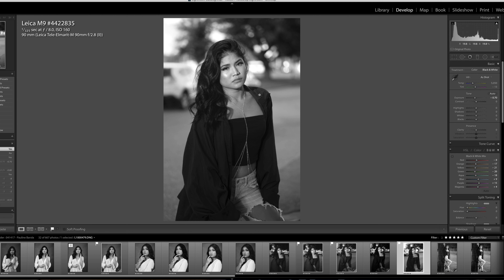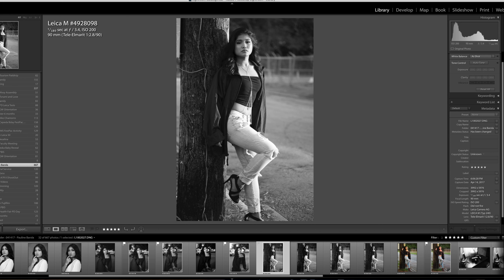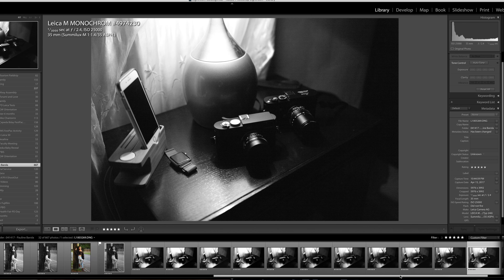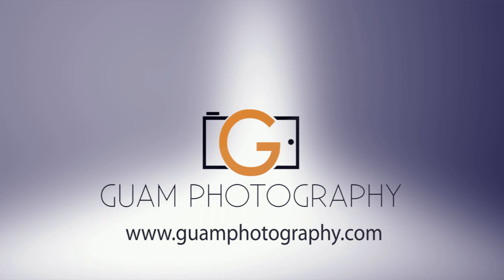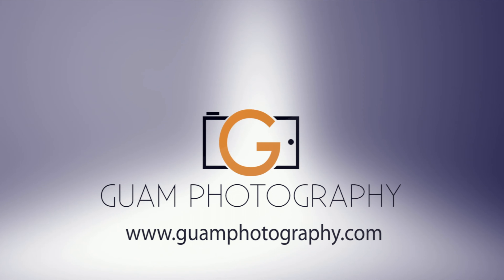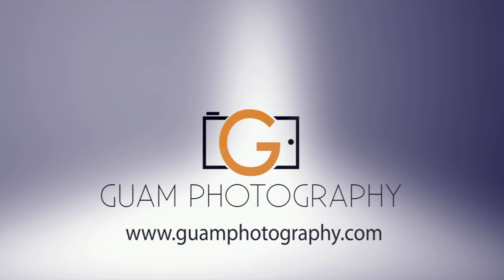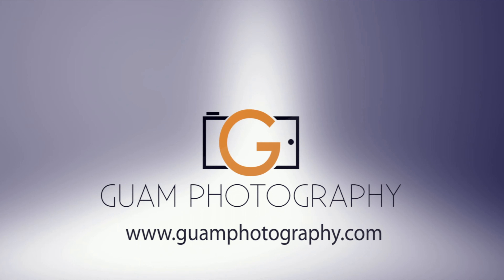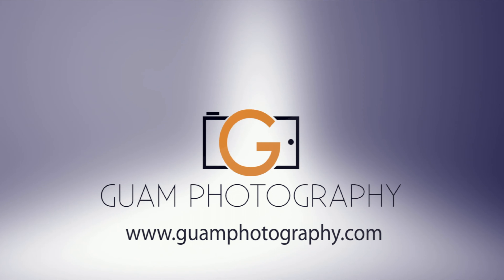Is the Leica M Monochrom 246 worth it? vs Leica M-P 240 feat. Guam Model Pauline Barola 4K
Is the Leica M typ 246 Monochrom worth it? $500 more expensive than the M-P 240 ($7,000). Does the Leica M-P 240 converted to black and white come close to the Monochrom? I use both Monochrom and M-P 240 in the real world on a portrait photoshoot, with a bonus Leica M camera thrown in the mix.

Filmed on location: Premium Art Photo, Agana, Guam, USA

Cameras used to take pics: Leica M Monochrom 246, Leica M-P 240, Leica M-E, 50mm Summicron APO, and Konica 90mm 2.8 Lens.

Camera used to Film: Panasonic Lumix GX8 with 12-35mm 2.8 lens

Model: Pauline Barola (IG: paulinebarola_)